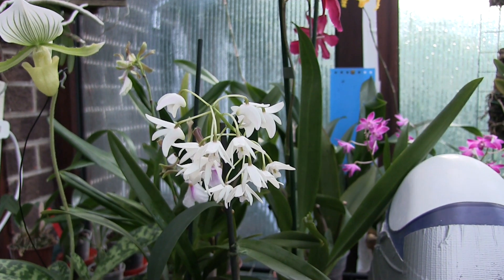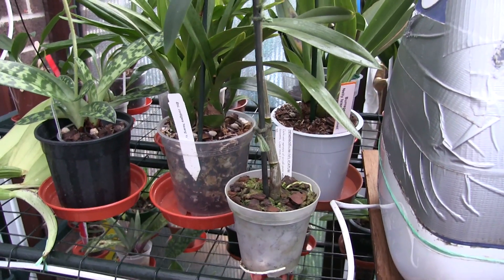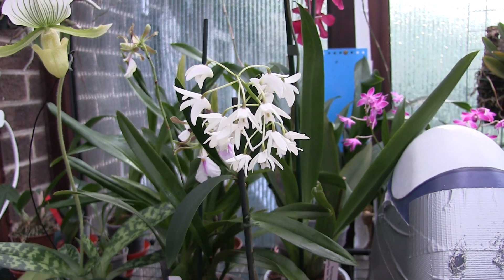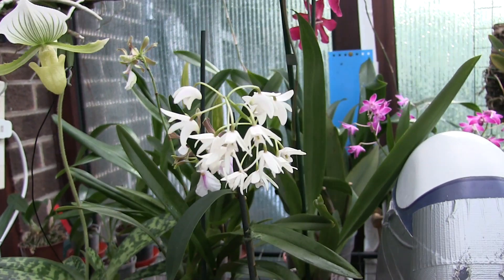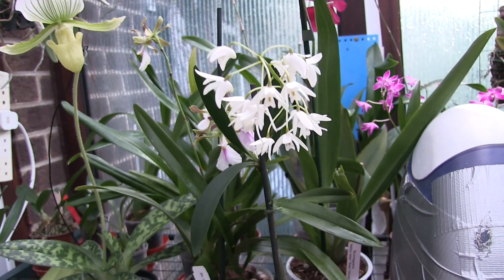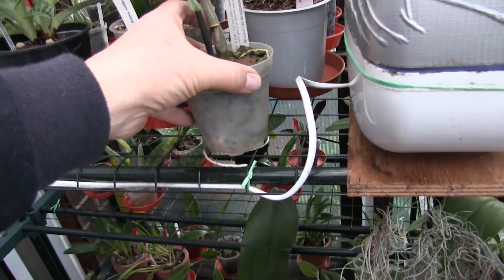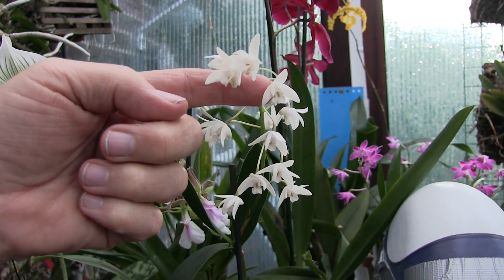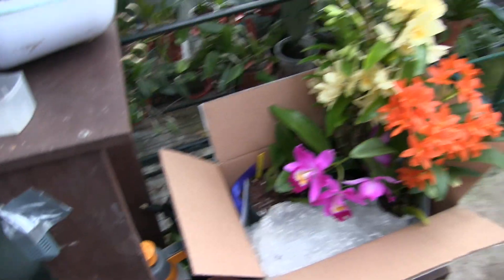Haul of One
A quick look at the only orchid I bought at yesterday's show.